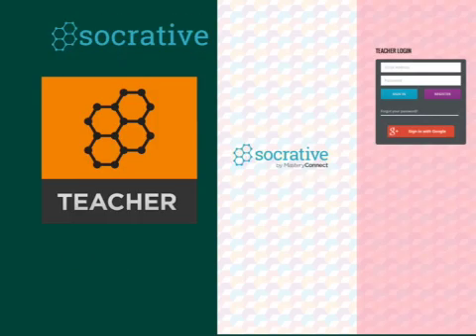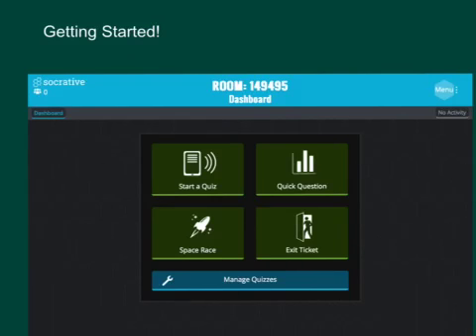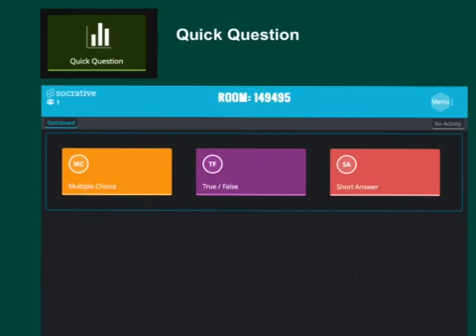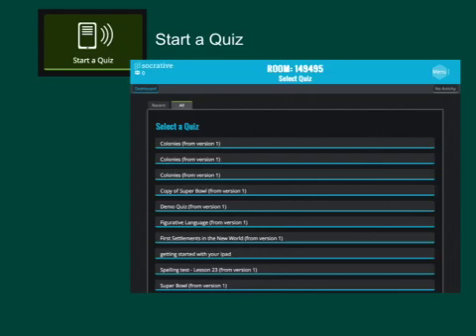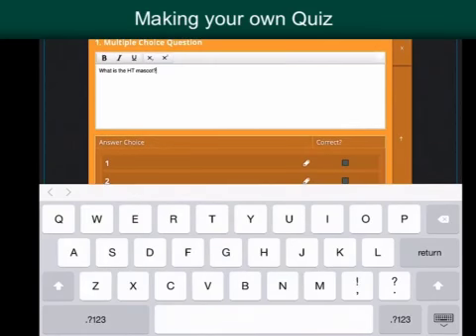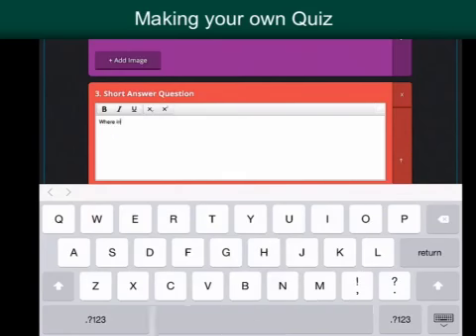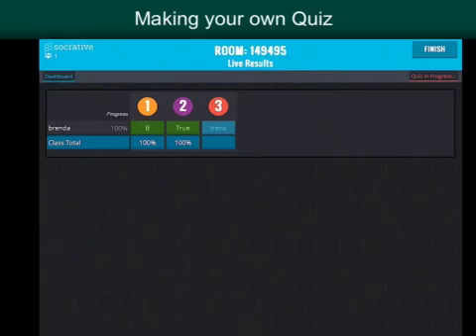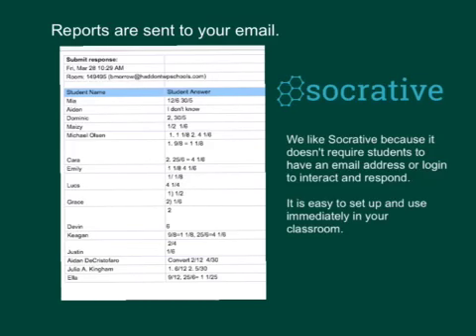Assessment with the iPad - Socrative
A tutorial showing how to get started using the Socrative app.  Walk through the steps to become familiar with all it's features.  A step by step guide is included to demonstrate how to create your own quizzes and short assessments.